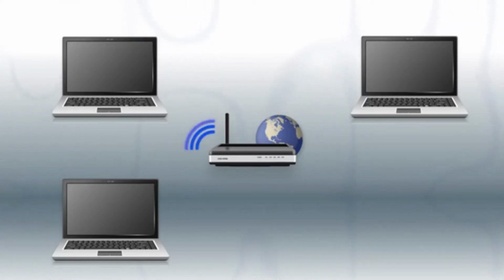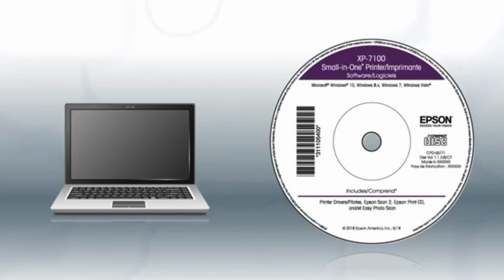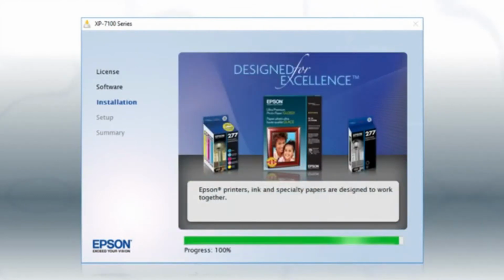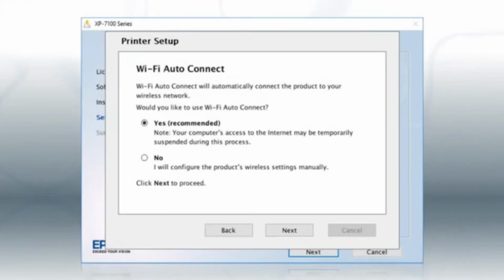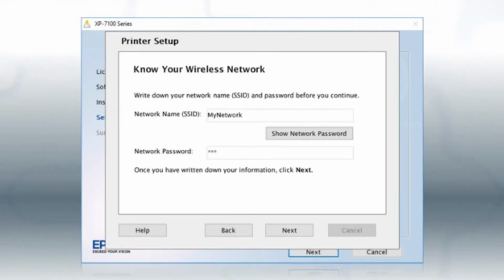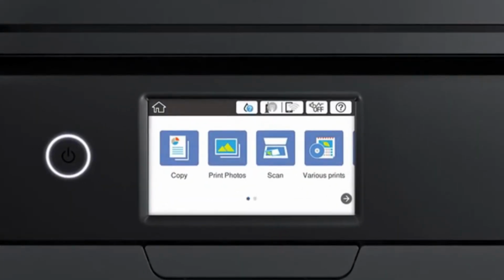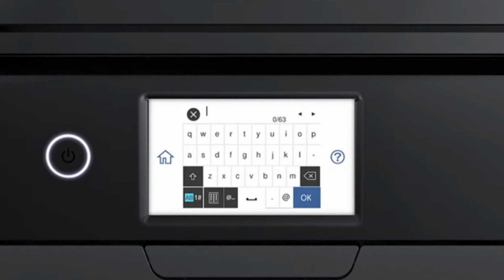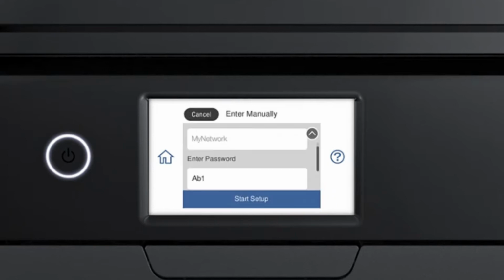Best Printers For Vinyl Stickers In 2024 | Top 6 Best Vinyl Sticker Printer Reviews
➤Best Printers For Vinyl Stickers List:

1. Brother MFC-J805DW Color Inkjet All-in-One Printer

2. Epson EcoTank ET-2750 Wireless Color Supertank Printer

 3. HP ENVY 5055 Wireless All-in-One Photo Printer

4. Epson Expression Premium Wireless Color Photo Printer

5. WorkForce WF-7710 Wireless Color Inkjet Printer

6. Epson Stylus Photo R2000 Wireless Inkjet Printer

Welcome to our video of the best vinyl sticker printer reviews currently available on the market.

Honestly, printing stickers is not an easy task. You need the right designing skills, the dead-on inks, and the correct vinyl paper. But even with all that, you need the best printer for vinyl stickers to make printing vinyl stickers easy and fun.

Stickers and labels are undoubtedly great advertisement tools. They stand out on every product that they feature on. So, what would be better than creating an unbeatable first impression with a high-quality vinyl sticker?

Choosing the best printer for vinyl stickers can be a challenge because there are a variety of options available that come from different brands and models. All of the printers have benefits and you should choose according to your requirements.

A vinyl sticker printer is a long term investment and therefore you should buy the best one according to your preference, budget, and the printer material.

Above, we have reviewed some of the best vinyl sticker printers in the market right now which their advantages and disadvantages and can all be bought from amazon.

      owners.